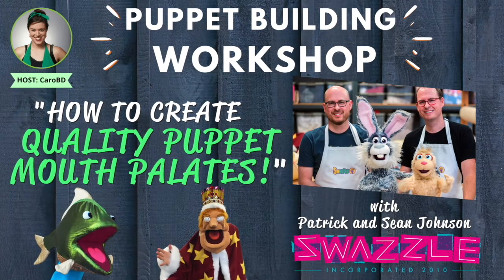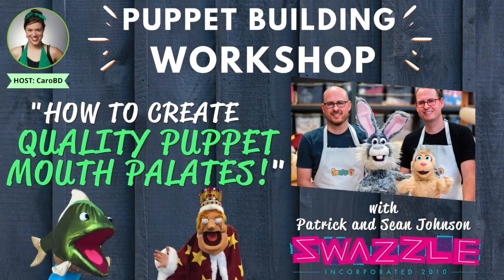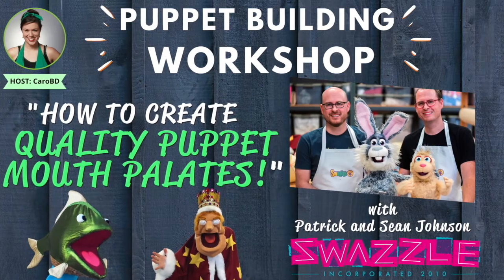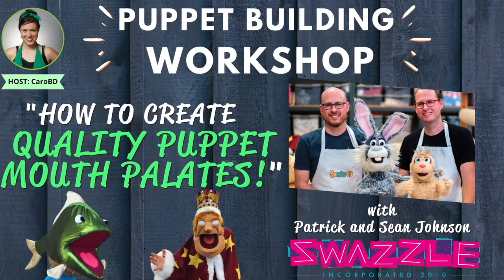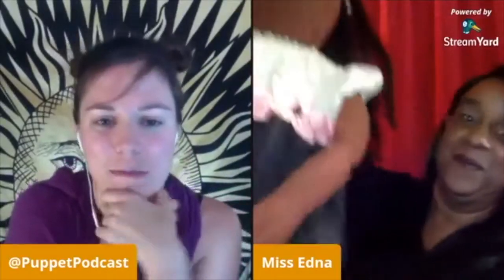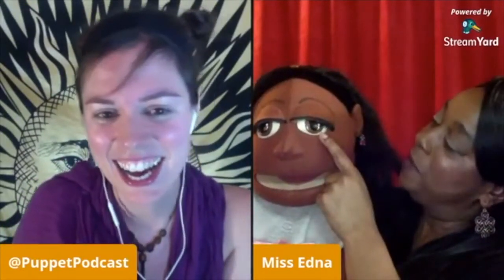Edna Bland, Puppeteer, Educator and Board Member of Puppeteers of America - "IT'S PUPPET TIME"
Want to sell more art? 📙Get your copy of our book "Living from your Art":

👉LEARN "How to create quality puppet mouth palates" with Swazzle.

Hosted by Caroline Bernier-Dionne (CaroBD)

About the Puppet Podcast : I am actually touring the ice  hockey arenas from the United States and  Canada with a Cirque du  Soleil show called "Axel" and I am the only  puppeteer on ice of the  show. The purpose of this podcast is to help the  puppet art to become  even more well known by the general public so that  they understand more  this very unique craft.